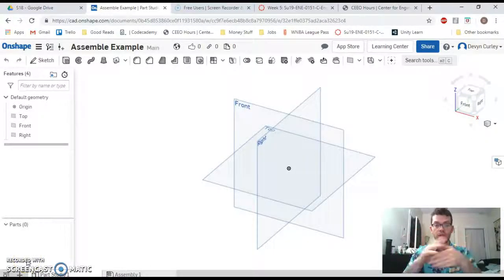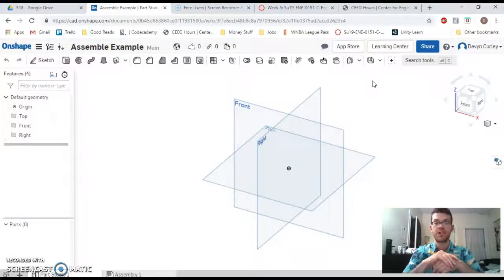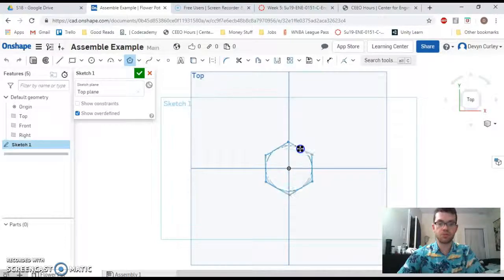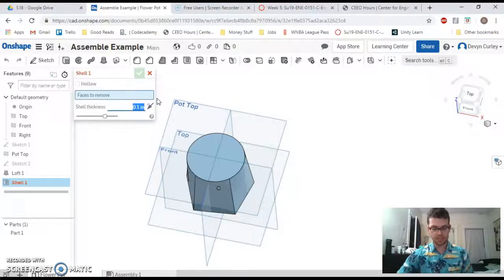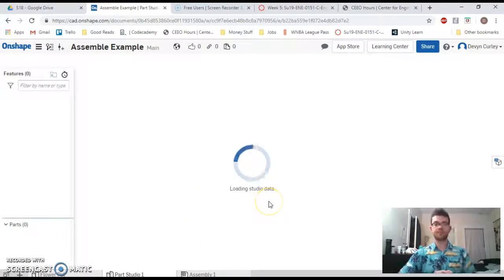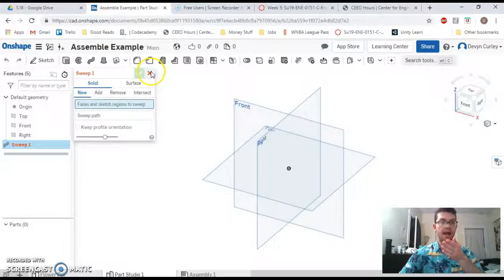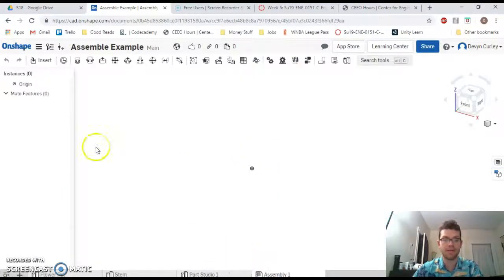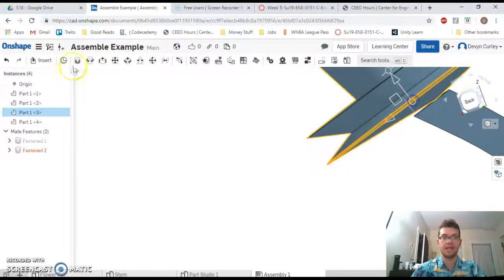OnShape Flower Assembly Walkthrough